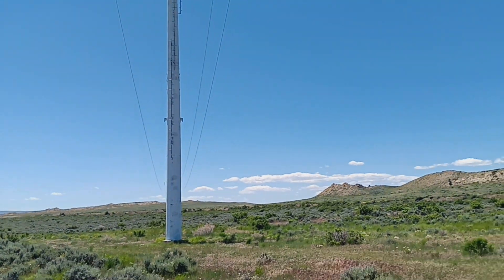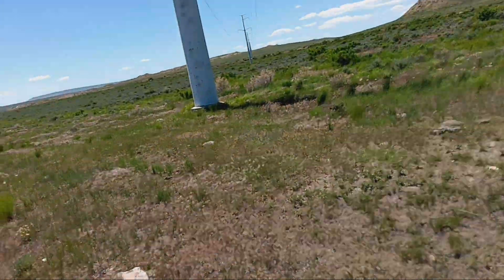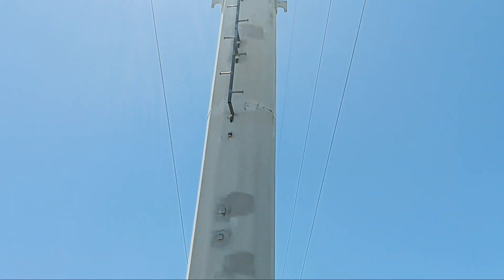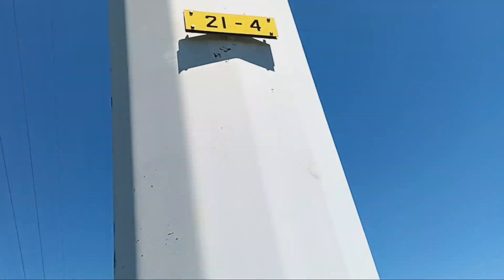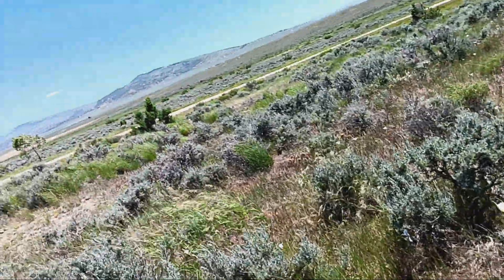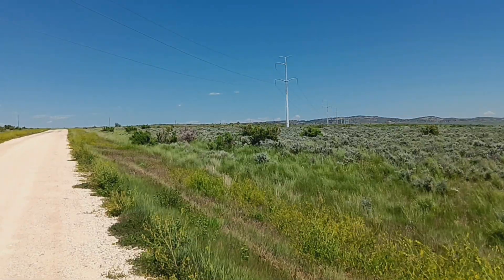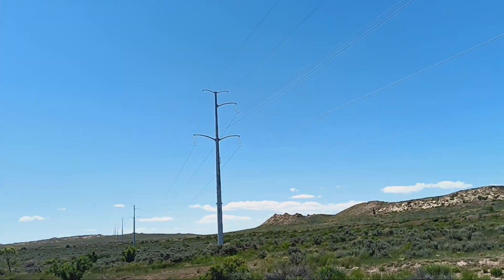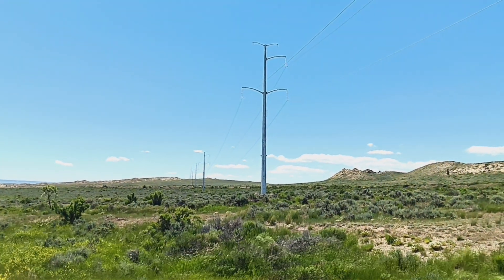Western Area Power Administration Casper PACE to Spence 230-kV Transmission Line Part 4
Structure 21-4.